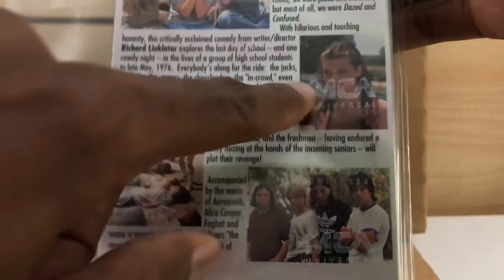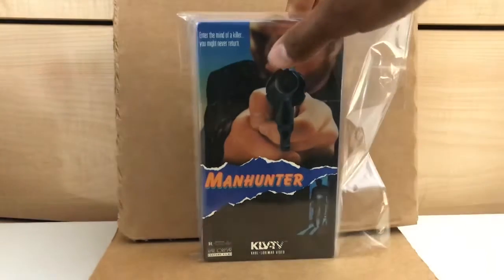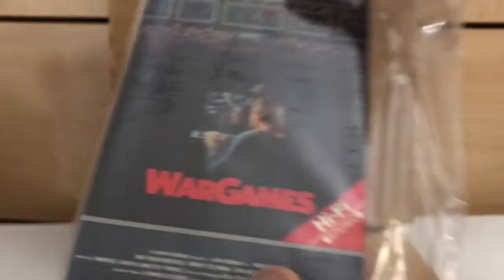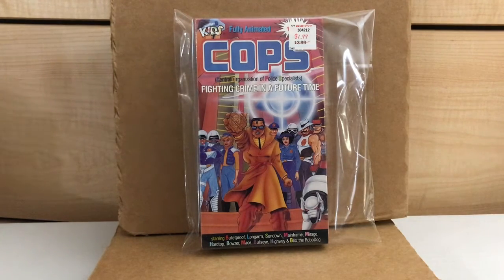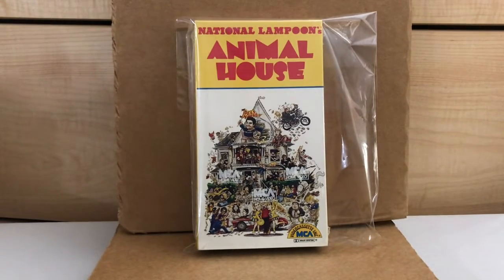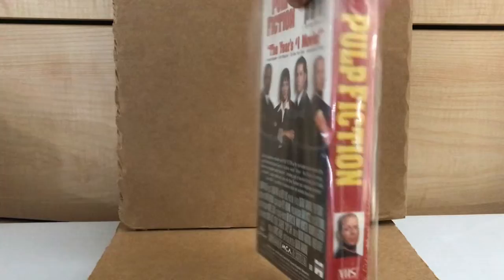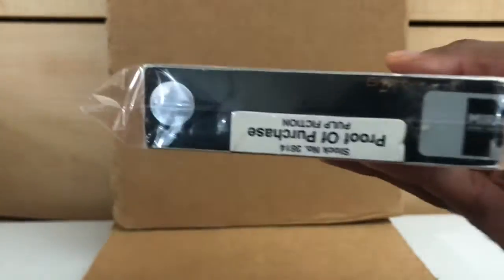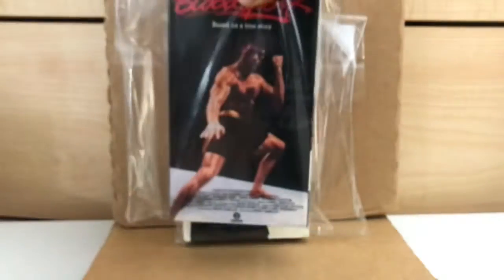SEALED VHS HAUL #3: BIGGEST WEEK YET!